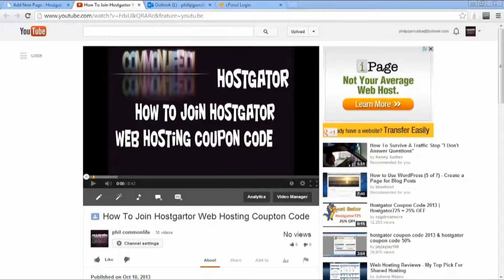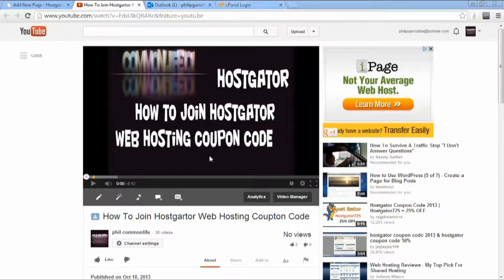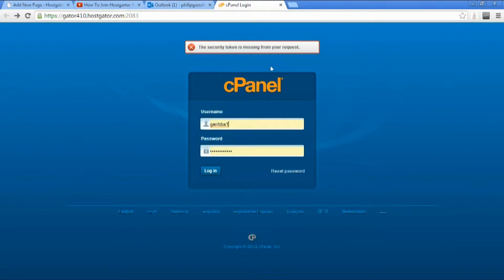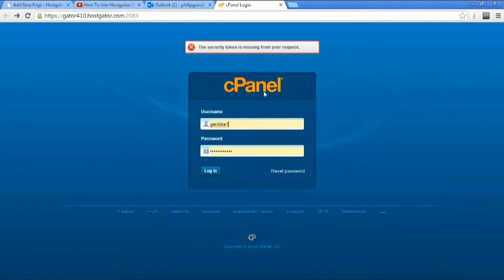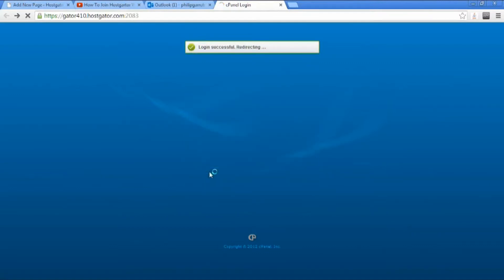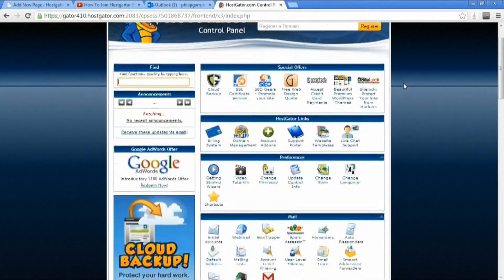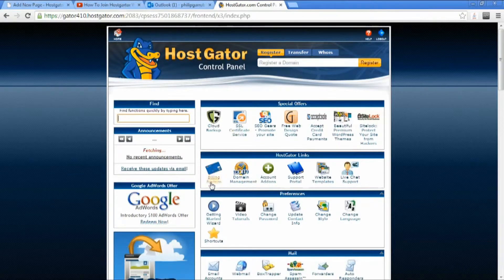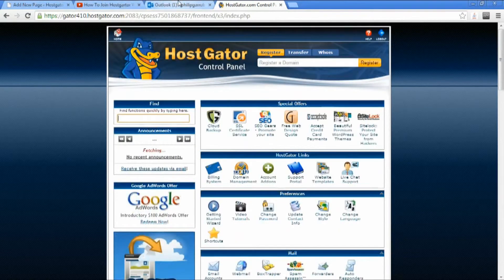How To Get To Your Cpanel Hostgator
if you do not have the link to cpanel i have it here

if you still need to join hostgator heres the links and codes

garrbba1234 = $9.94 OFF